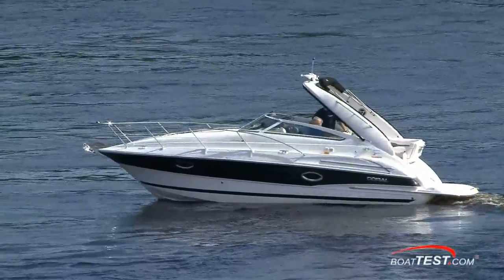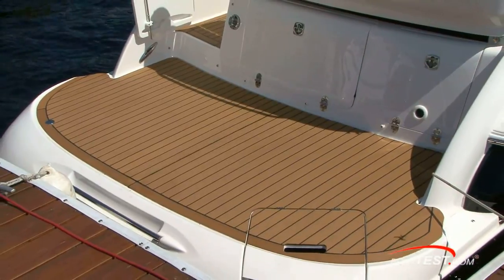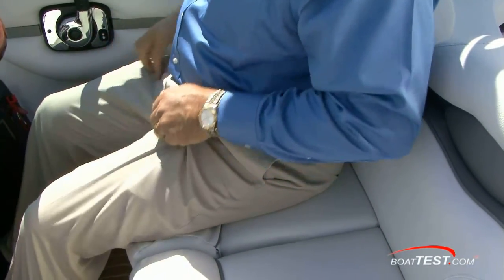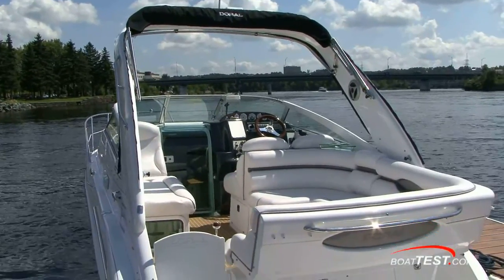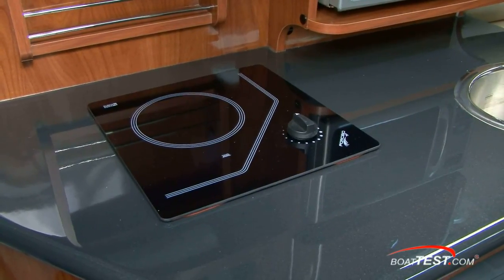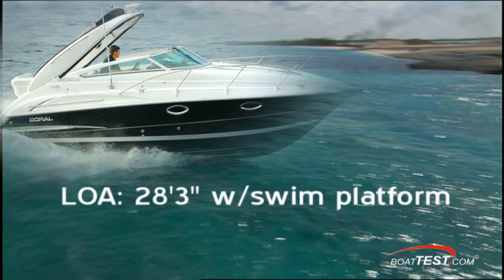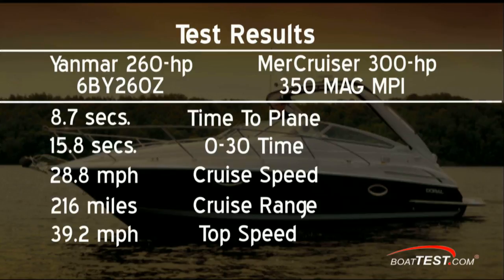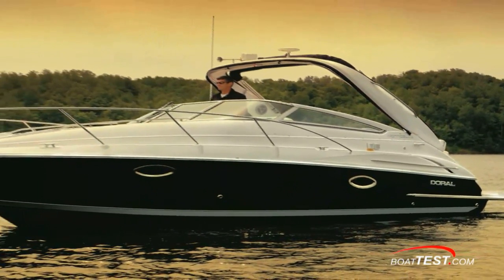Doral Monticello 2009 (HQ) - By BoatTEST.com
For complete test results and more videos on Doral.